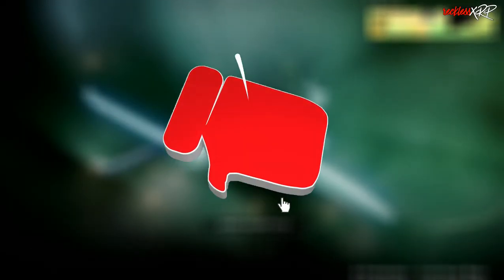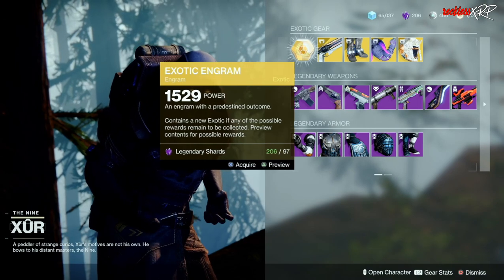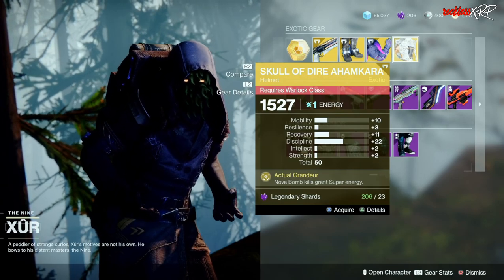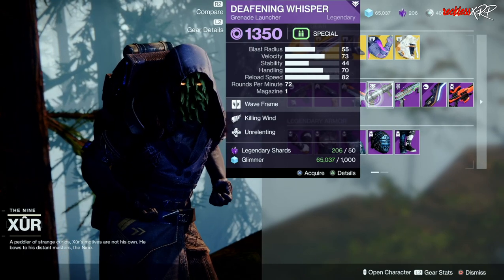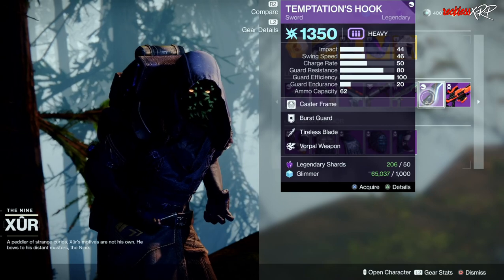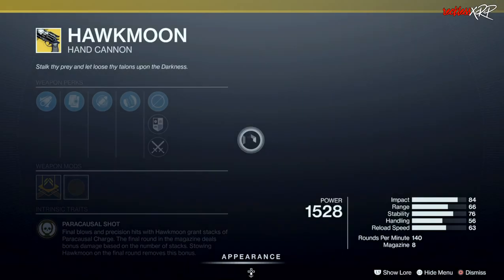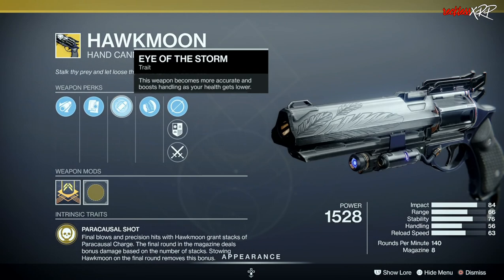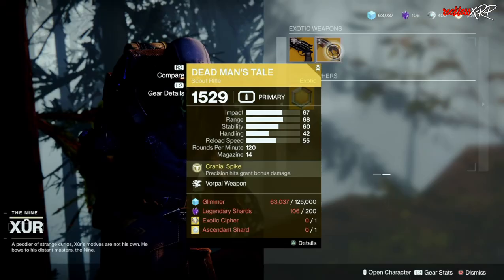Destiny 2: Where is Xur | Location and Inventory | Feb 25th 2022 | Xur Has Been NERFED!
Today we are going over where is Xur's location and inventory for Feb. 25th 2022. Bungie has def nerfed him. Terrible gear all over.

Chapters:
0:00 - Intro

12:03 - The Everything Outriders Discord/ Ending